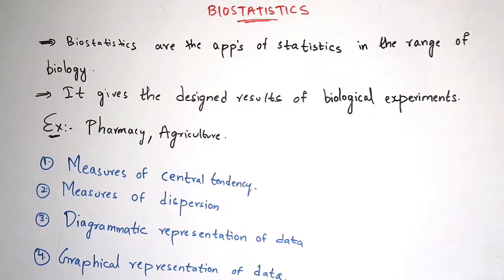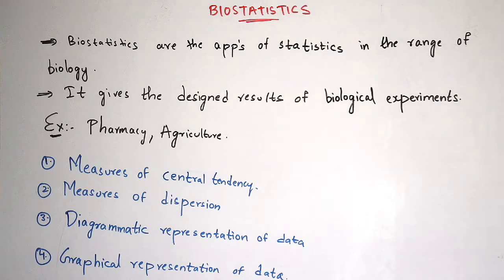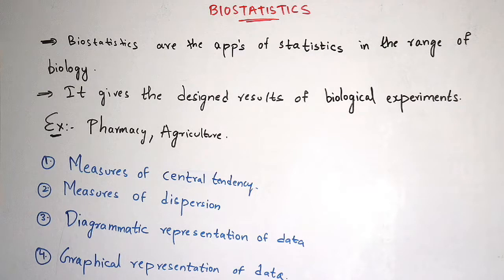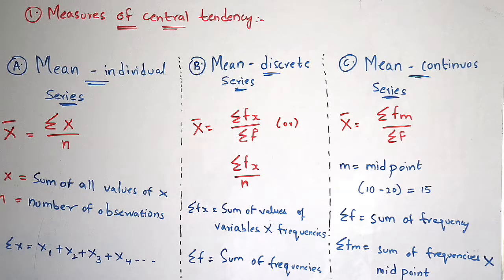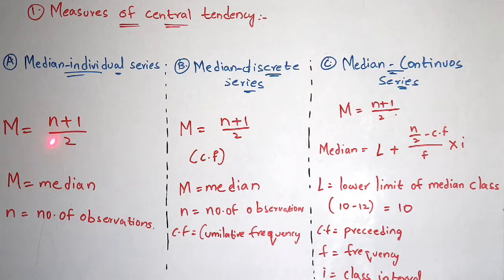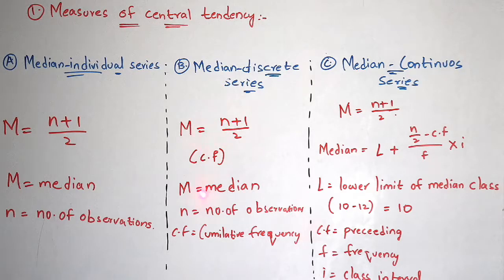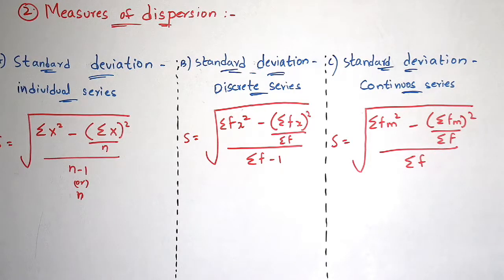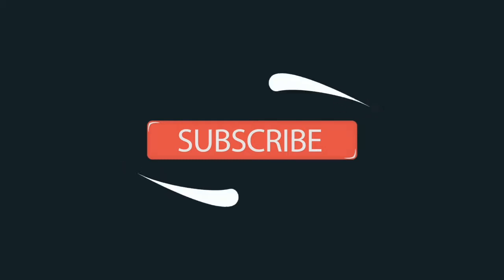Biostatistics introduction, ( Mean, Median, Mode, standard and mean deviation )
This video explains you about formulae and it's derivation of mean, mode and median in individual, discrete and continuous series and standard deviation and mean deviation.
for the proper interpretation of scientific data generated in the biomedical sciences. In these sciences, subjects (patients, mice, cells, etc.) exhibit considerable variation in their response to stimuli. This variation may be due to different treatments or it may be due to chance, measurement error, or underlying characteristics of the individual subjects. Biostatistics is particularly concerned with disentangling these different sources of variation, as well as seeking to distinguish between correlation and causation, and making valid inferences from known samples. (For example, when patients are treated with two different therapies, do the results justify the conclusion that one treatment is better than the other?)